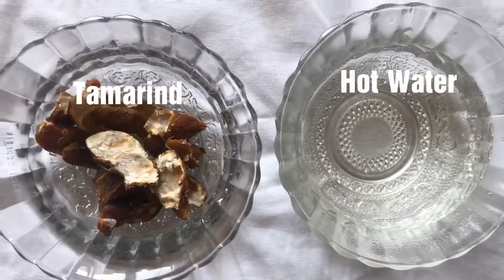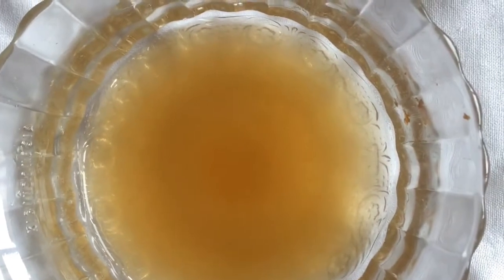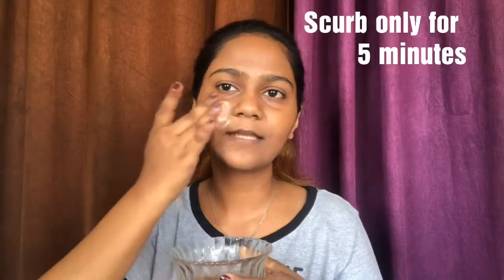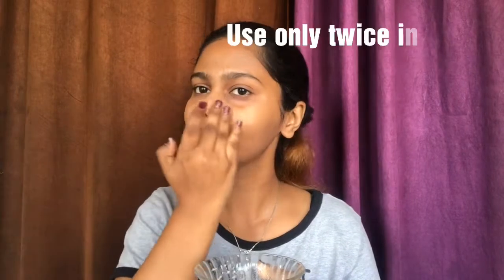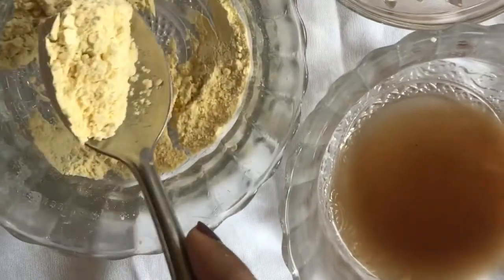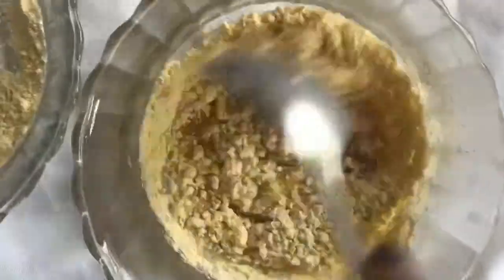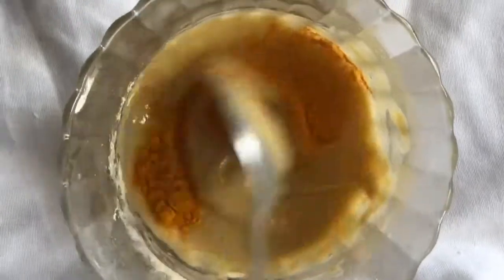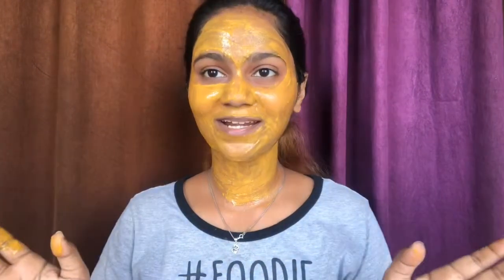Skin Whitening With Tamarind | The Beauty Blizz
Hey everyone
Welcome back to my channel today I have made some different kinds of video in which I will show you guys some simple homemade remedies through which you can use to whiten, lighten, brighten your beautiful skin. In this video, I will show you how I have use tamarind in 3 different ways:-
-Tamarind Toner
-Tamarind Scrub
-Tamarind Face Pack
Do watch this video till the end and I hope you guys will enjoy this video

Love
XOXO
Aishwarya